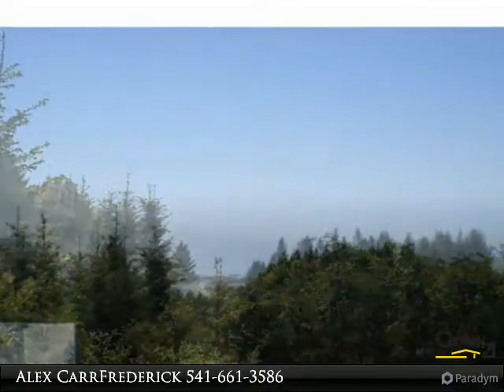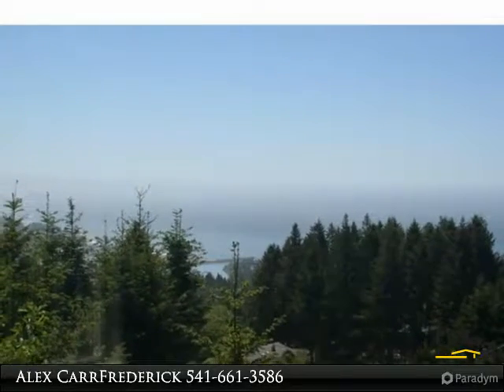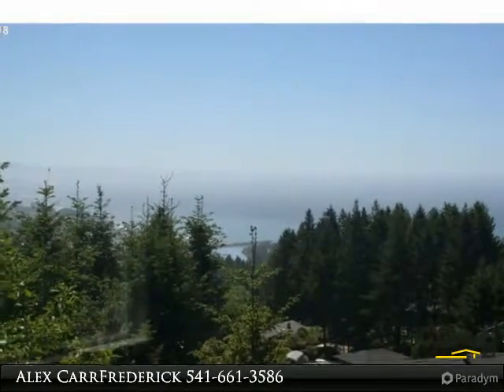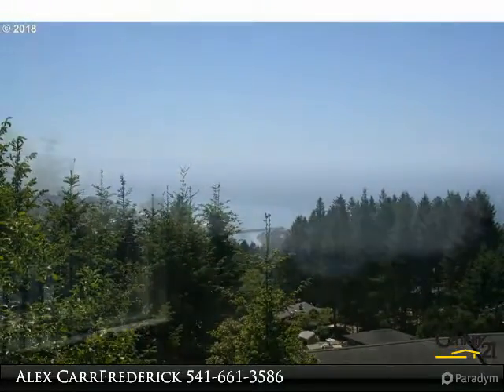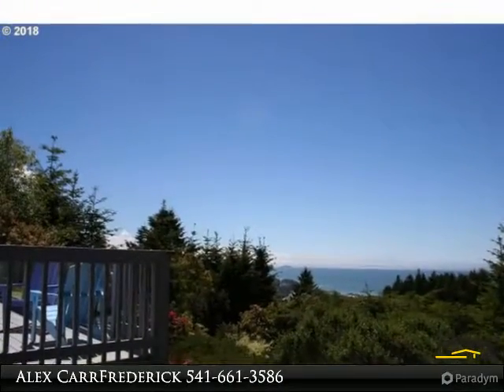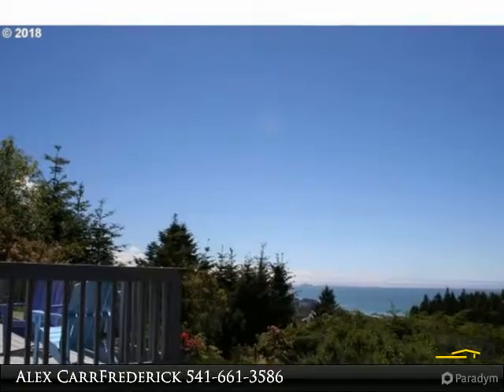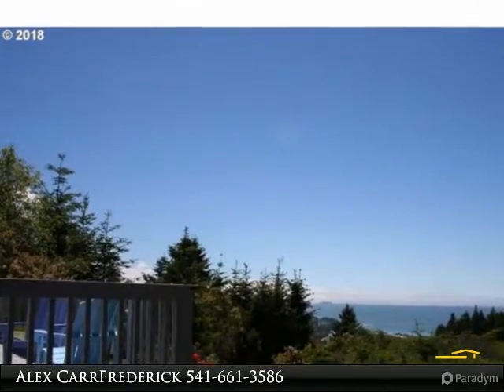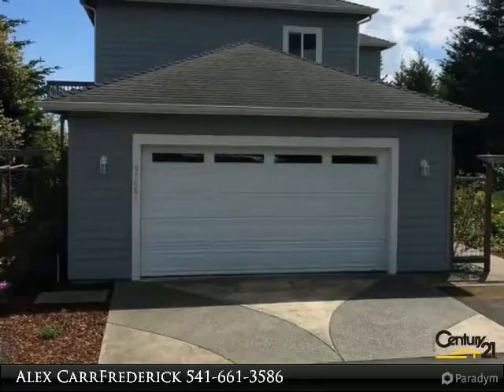97661 MARINA HEIGHTS LOOP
Gorgeous views! Jetty, lighthouse and beyond.Classy craftsman has been a 2nd home since it was built. Great room floor plan with window walls to the sea. Stainless/granite kitchen, hardwood floors throughout main level. 2 tiered decking, completely fenced garden, fruit trees and green space with endless possibilities. Must see to believe this gorgeous spot.

Presented By:
Alex CarrFrederick, CENTURY 21 Agate Realty